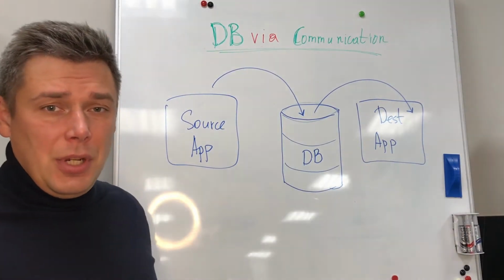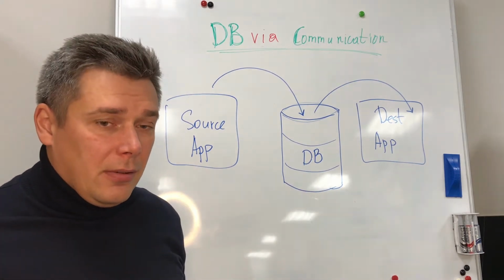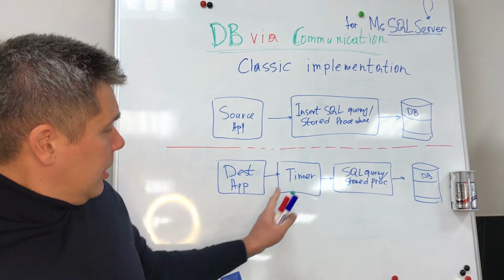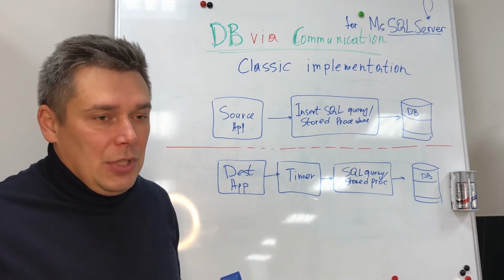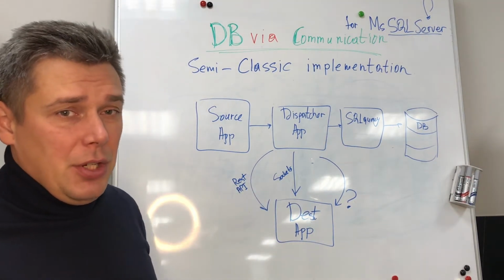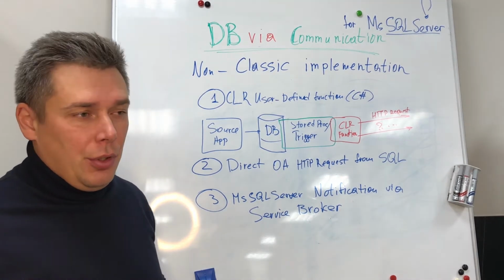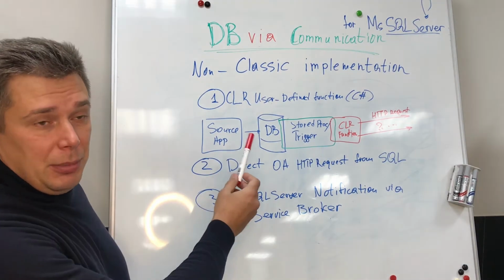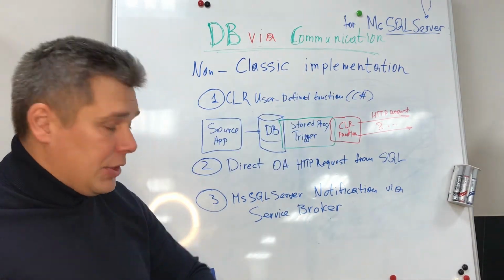Apps talks via DB. How to monitor new record in the Ms SQL DB and notify external apps. Episode 5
Sometimes you can have a situation when one of your apps insert data to the Ms SQL Server database and the second application (destination app) should receive or monitor this new data. Very often developers will use simple DB polling, when destination app will check new or updated data in the database just by timer, something like "check new data - wait - check new data - wait - ... and so forth".

Of course this solution is not "beauty" and today we have more complex and sophisticated solutions.

In the current episode we discuss how to use CRL User Defined functions (C#), Ole Automation HTTP(S) requests from the SQL code or Ms SQL Server notifications system using Service Broker. We discuss each solution and discuss their pros and cons.

Very short, we know you are busy, we value your time. Let's go!